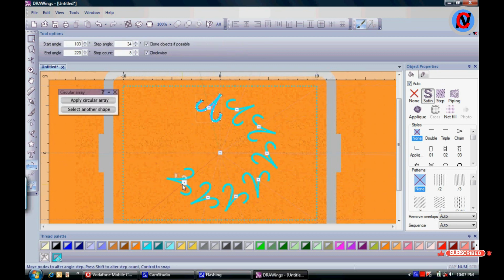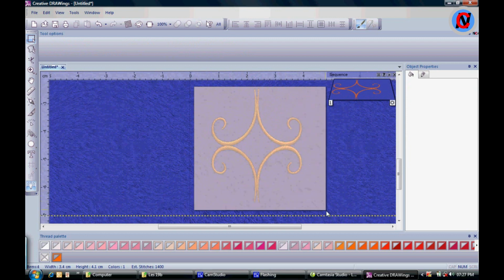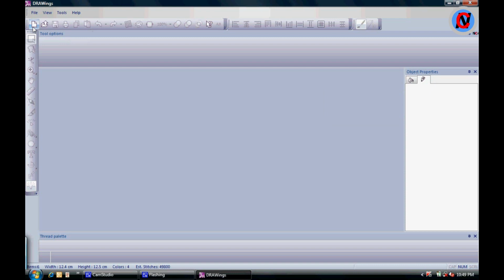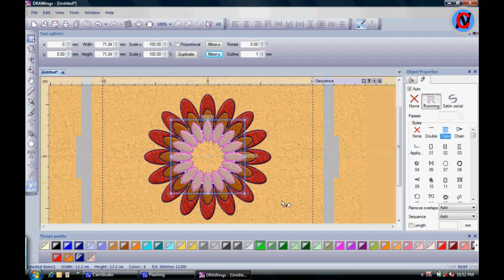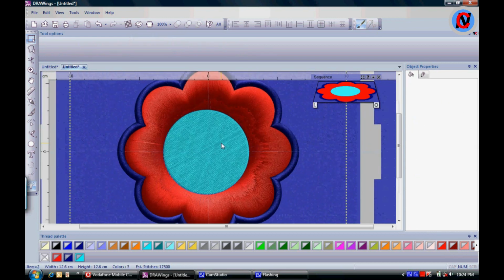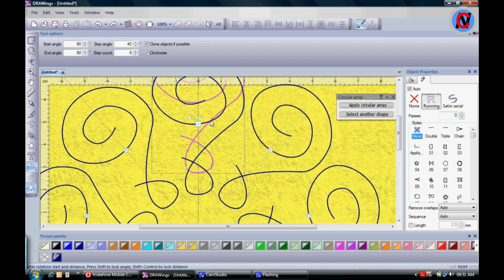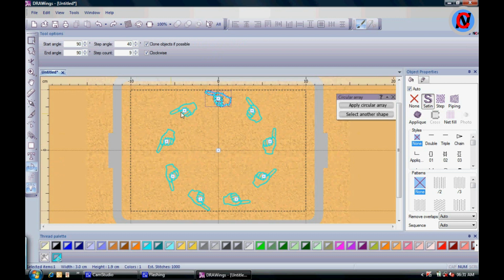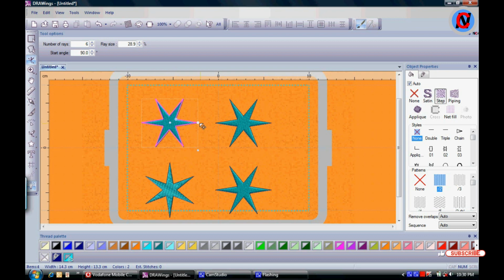Creative Drawing | Digitizing Array with Creative Drawing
Learn how to Digitize using Creative drawing with NCnet videos today. Digitize and start your embroidery business now.
and ask how much they can create a stitch file with.